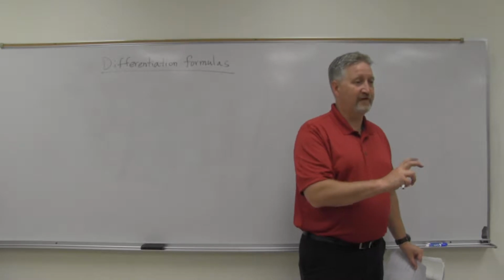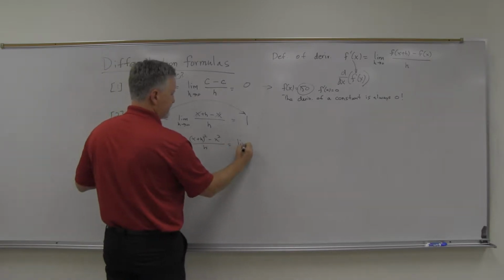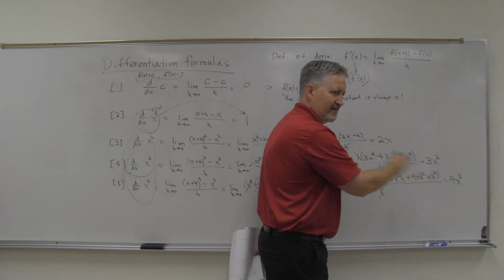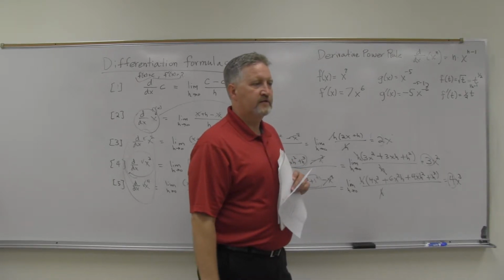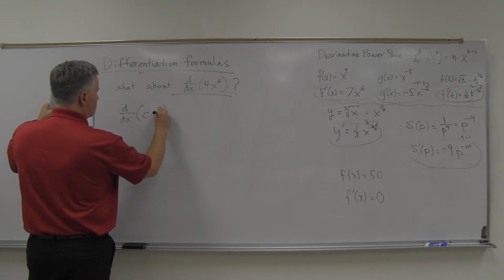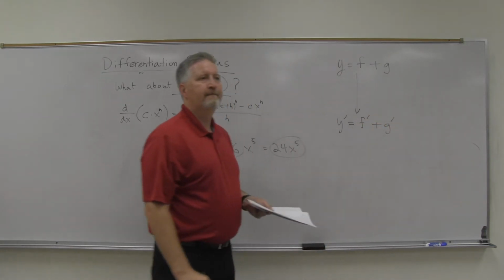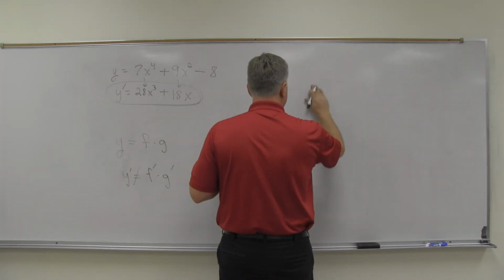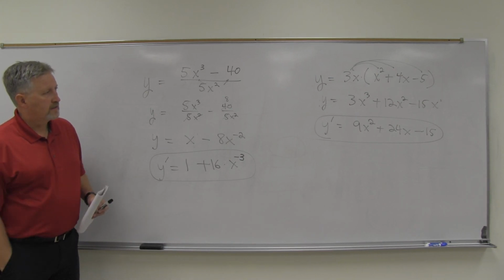MTH 261 2.3a The Power Rule for Derivatives